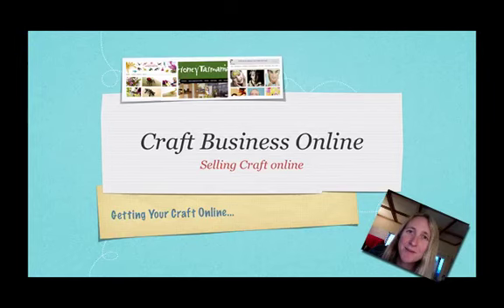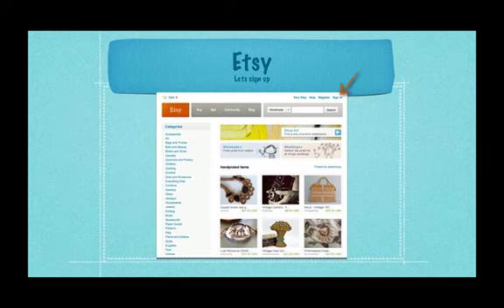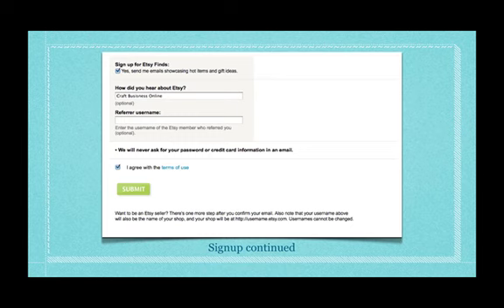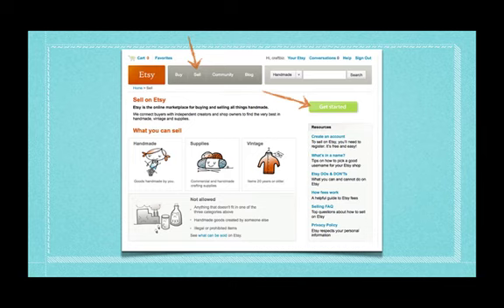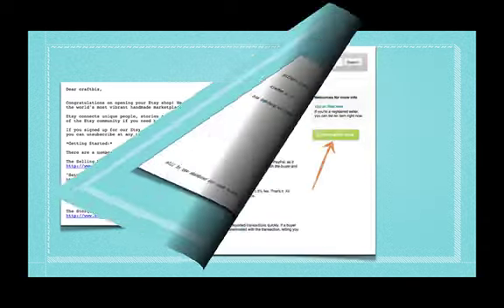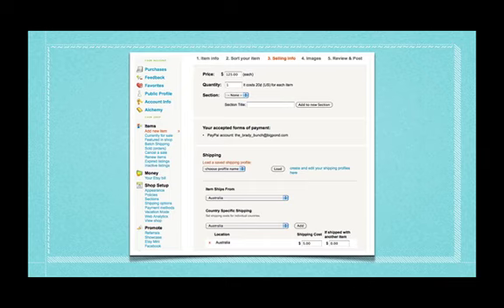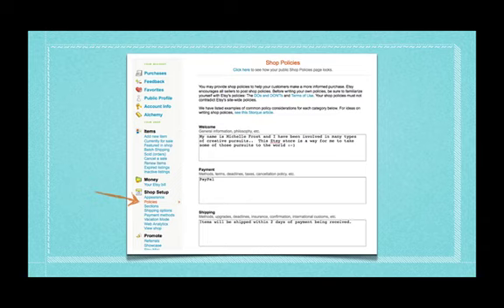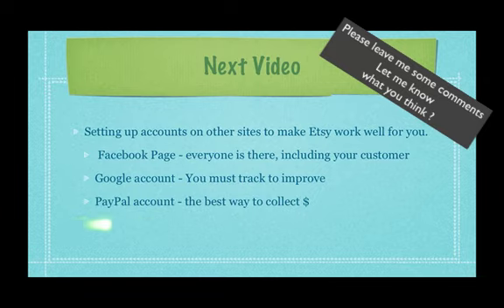Getting Your Craft Online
This video takes you through the sets of opening up your very own Etsy Craft Store..